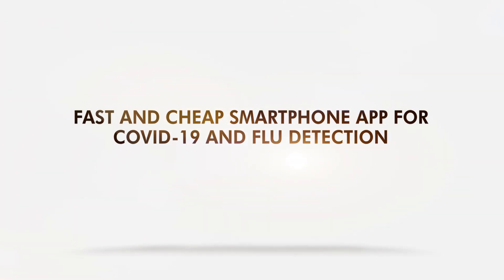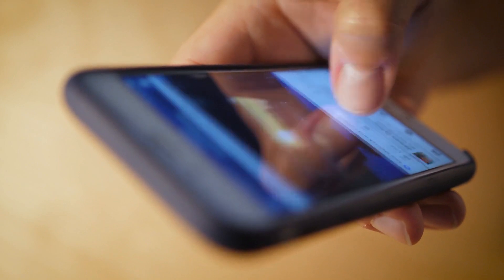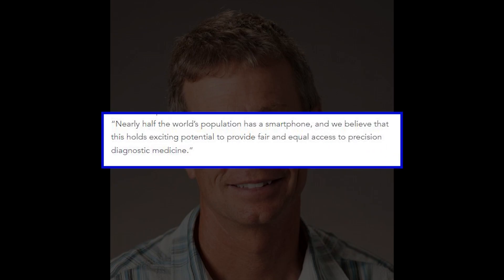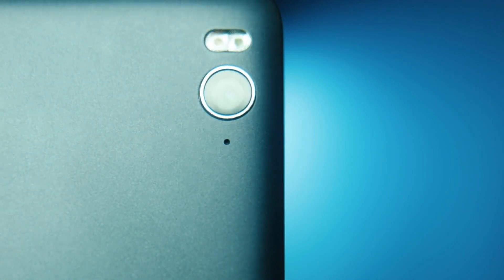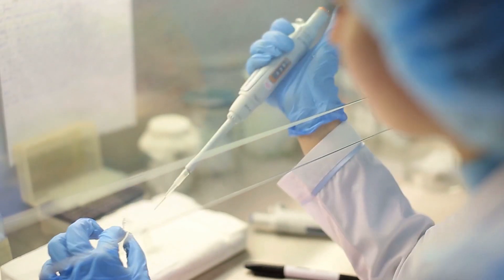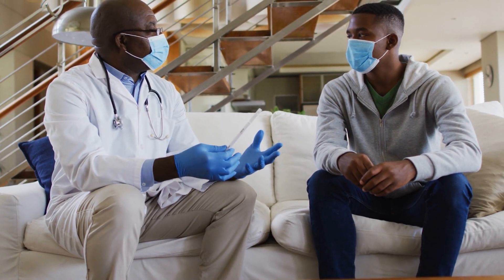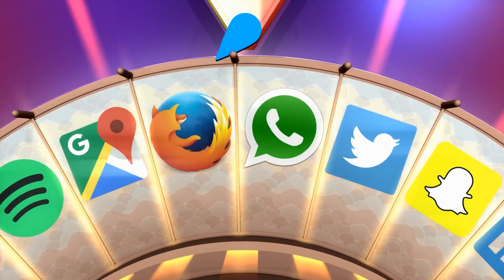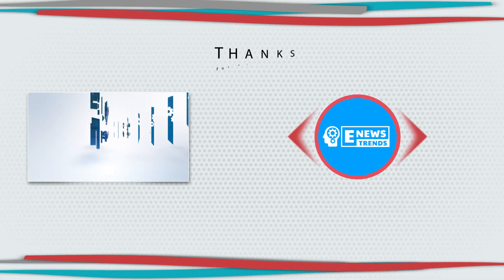Fast and Cheap Smartphone App for COVID-19 and Flu Detection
A new smartphone-based test for COVID and flu is in the works.